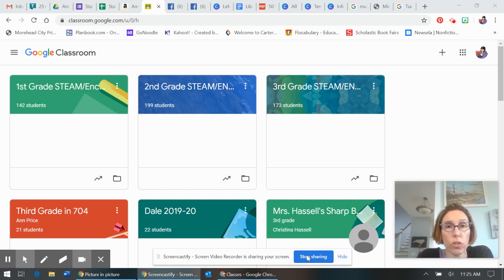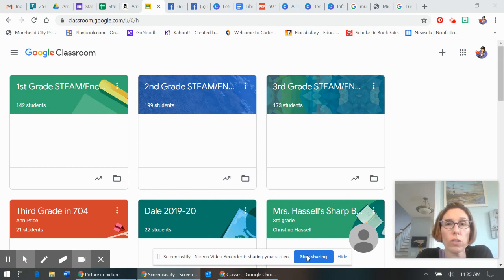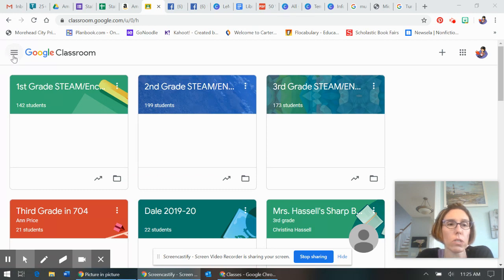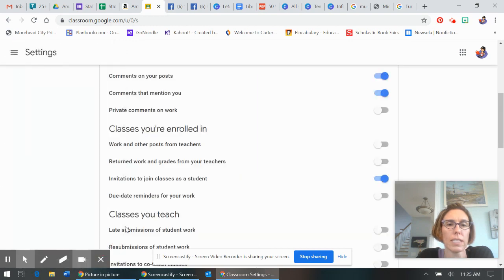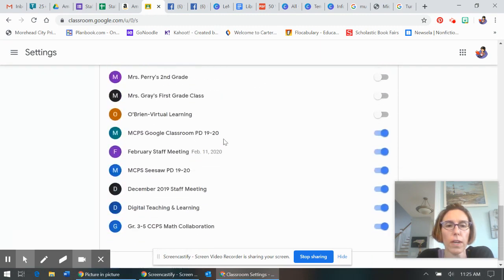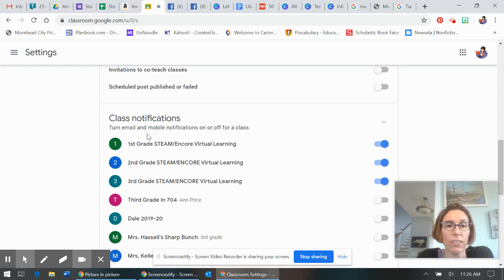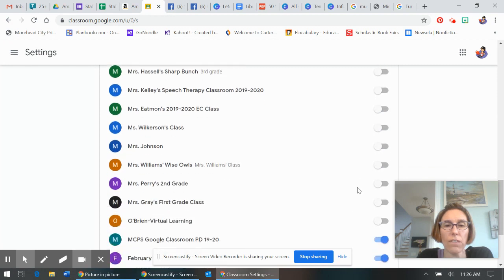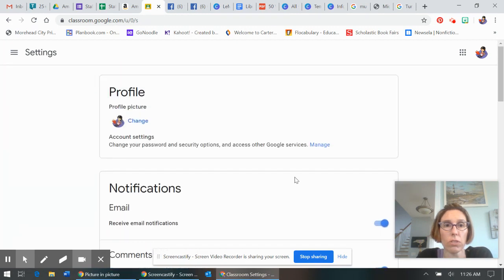How to Stop All the Notifications for Classrooms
Stopping notifications if you are in multiple Google classrooms.